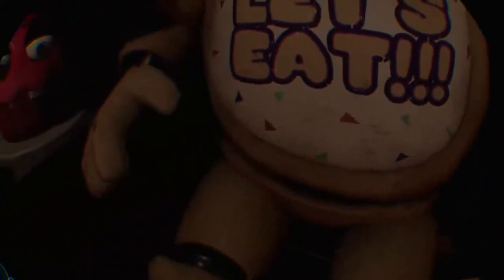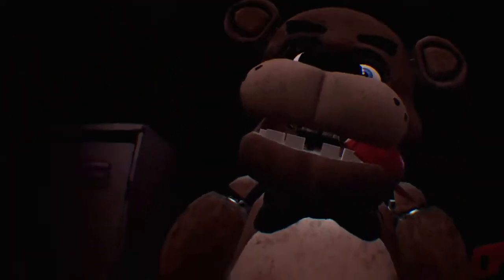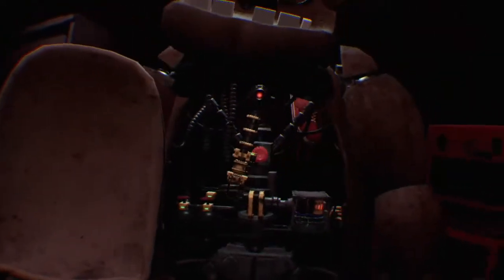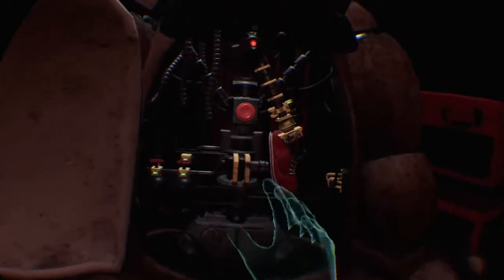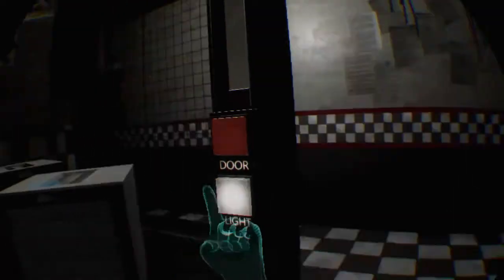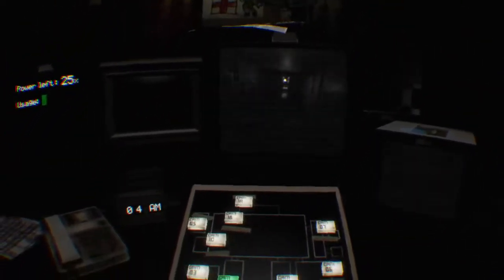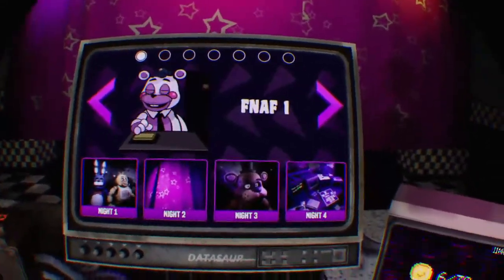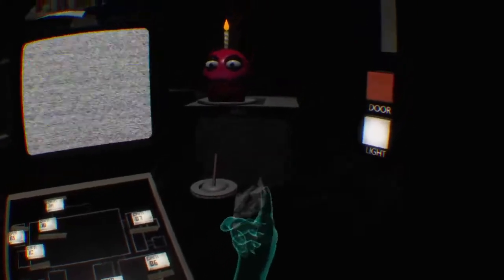FNAF VR 2